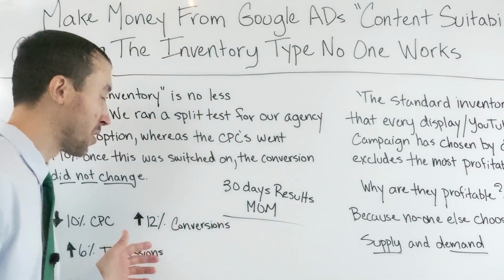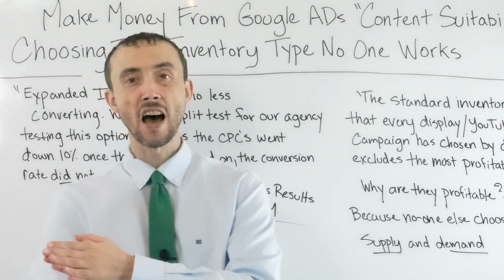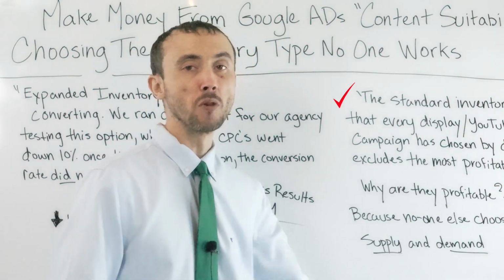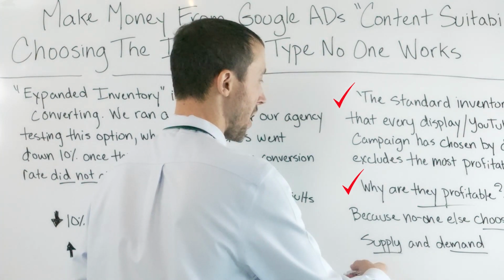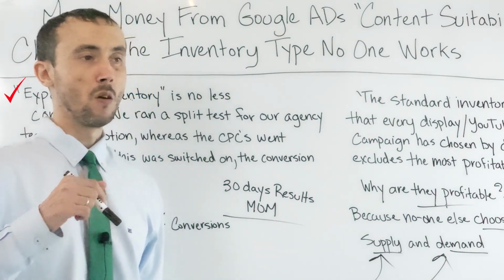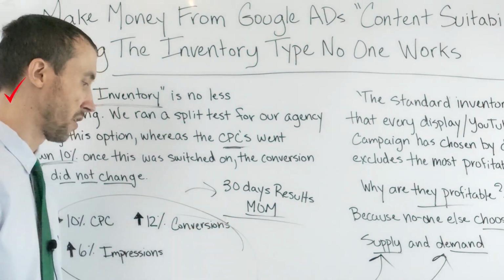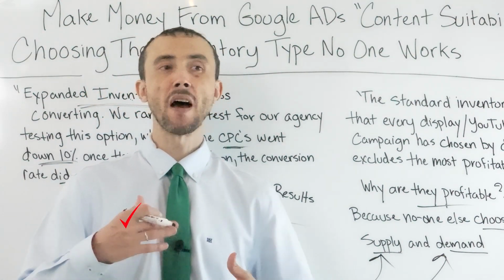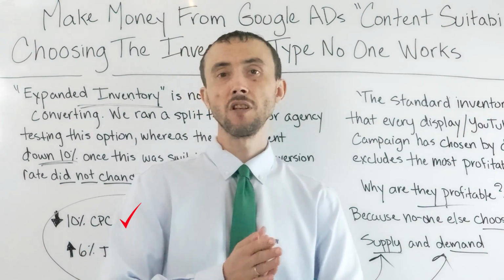💰📈 Make Money From Google ADs ‘Content Suitability’ - Buying The AD Inventory No One Wants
Clicks from websites with borderline content (sites with profanity, sexual content, etc.), are cheap since big brands don’t want to advertise on those sites (-30-75% less). 🚫💰

You can get similar conversion rates from traffic coming from these sites, without paying the usual rates for a click which makes them more profitable than anything else your doing! 💸💡

See tips on how to exploit this opportunity on Google Ads for yourself. 📊🔍🚀

Timestamps:
3:58 The standards inventory
4:30 Why are they profitable
7:21 Expanded Inventory
10:11 12% conversions